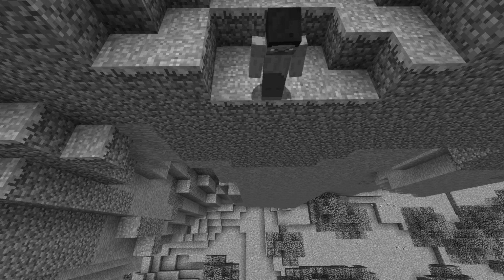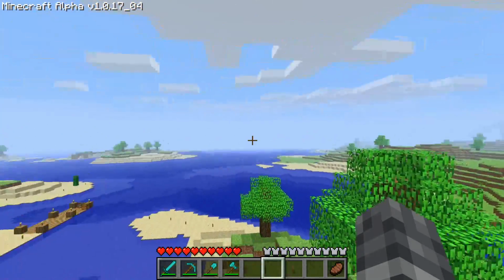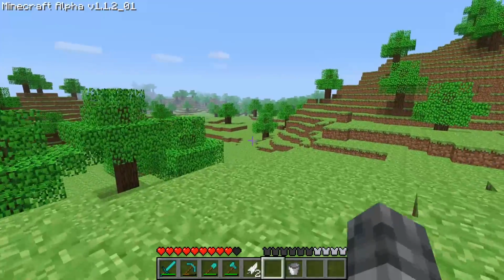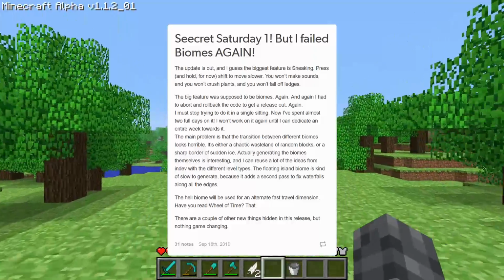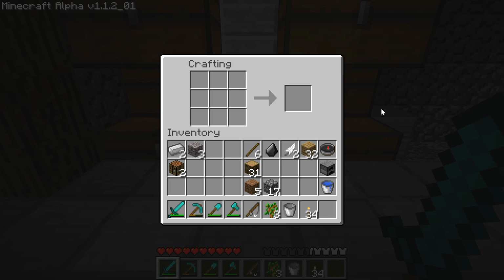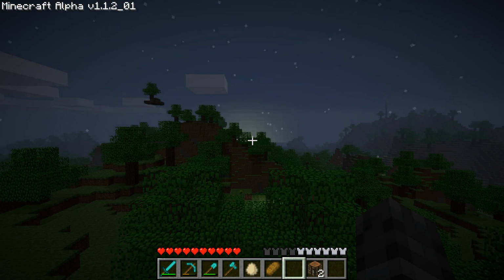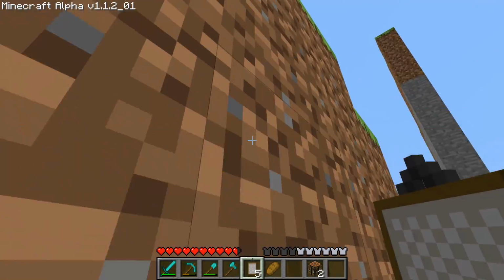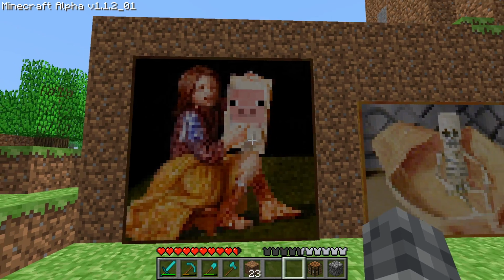THE BIOME BLUNDER | Minecraft: The Journey | E36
In today's episode we check out new features of 1.1.1 and 1.1.2, and re-tell the story of Notch's difficulty getting biomes to work in these versions.